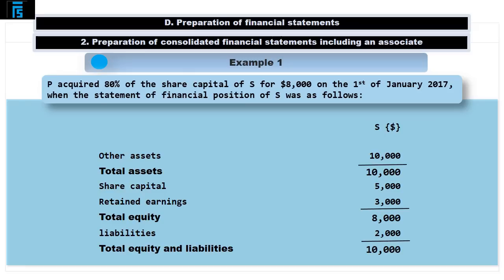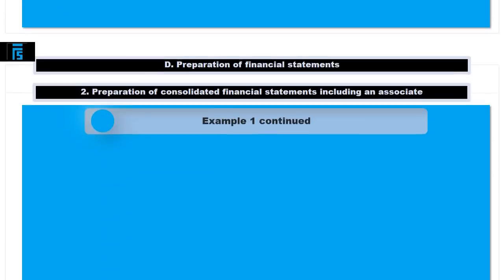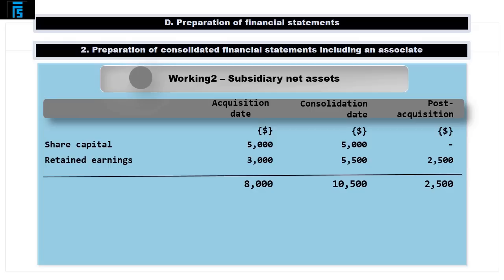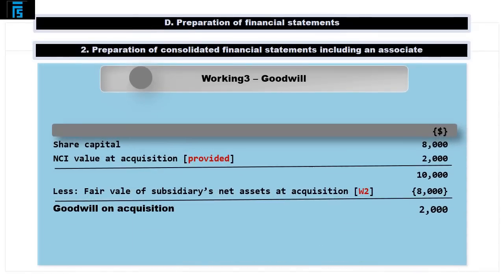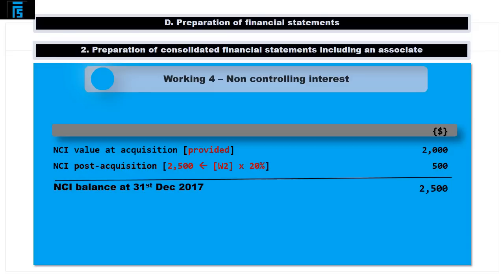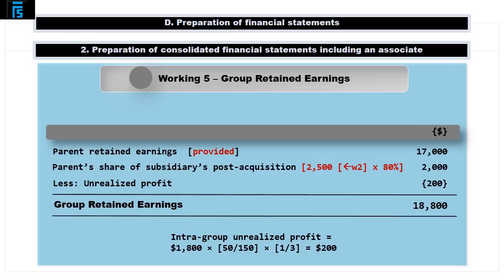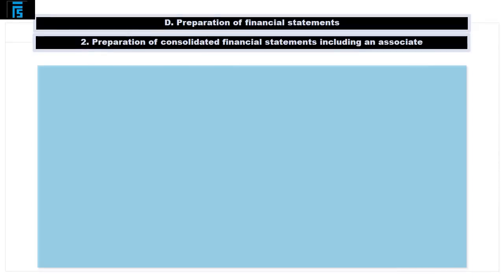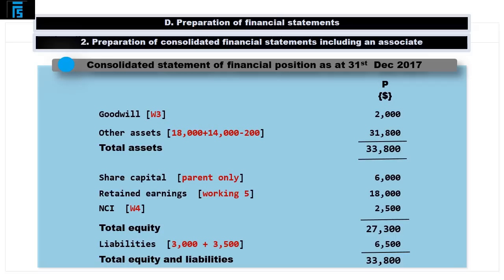ACCA FR | Consolidation - Intra-Group Trading #2 | @financeskul | Lecture 19 of 29